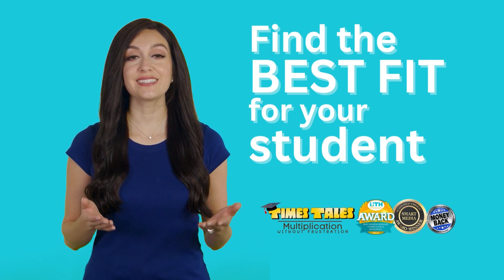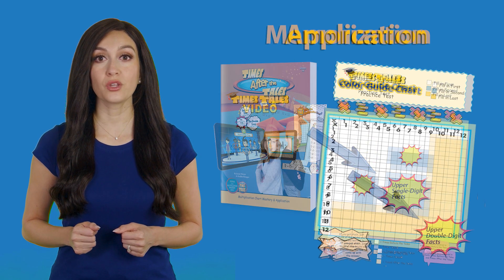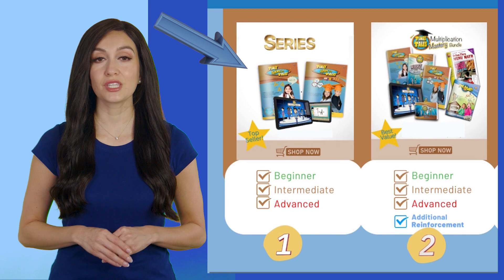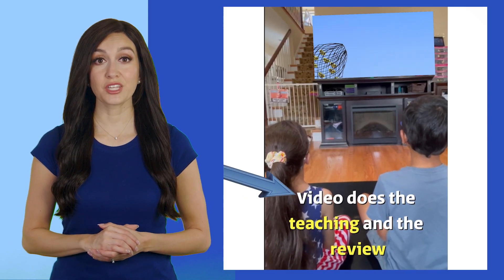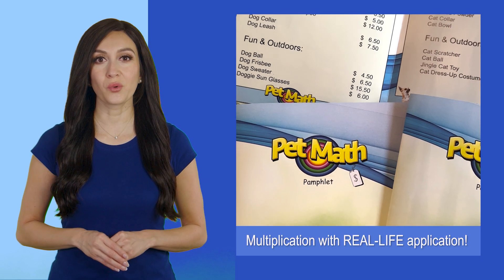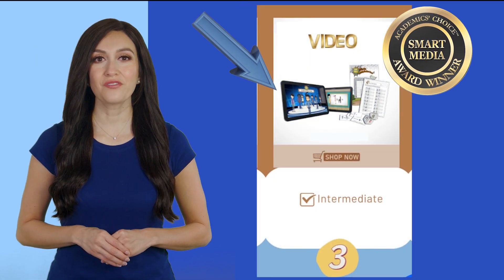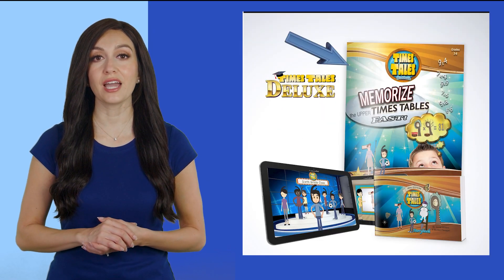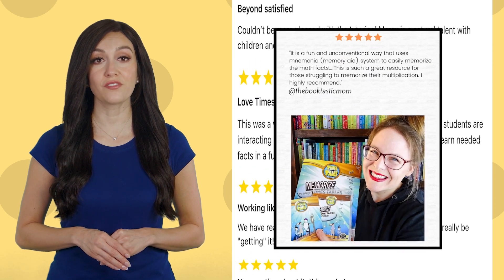Which Times Tales do you need?